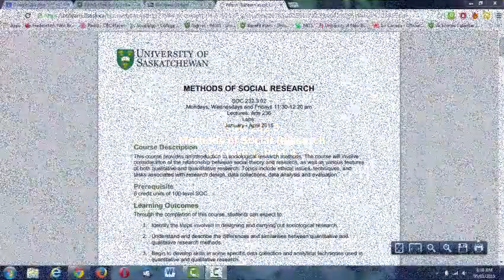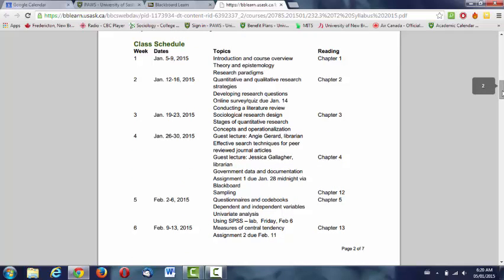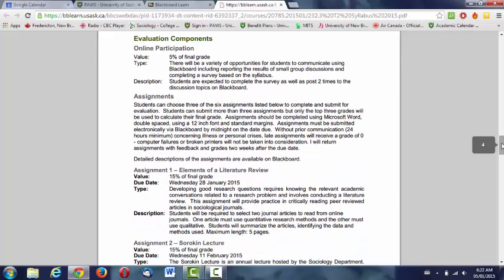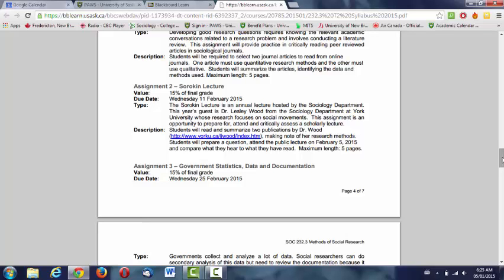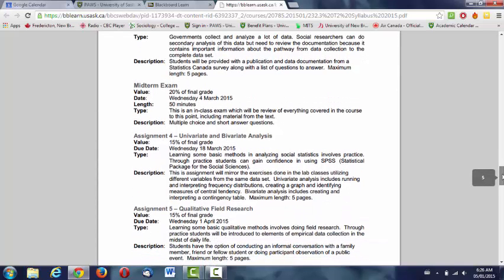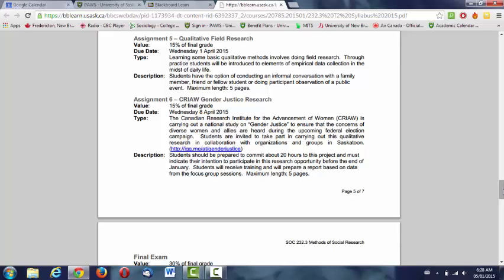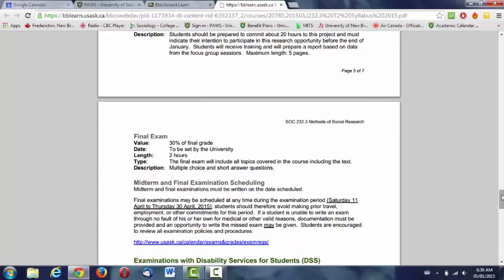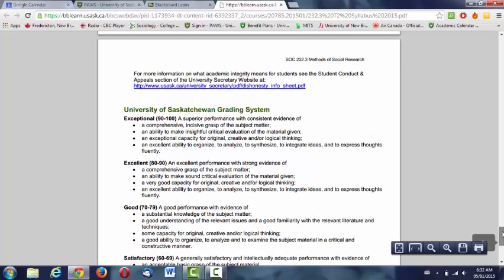SOC 232 Lecture 1, Part 4, Syllabus Review